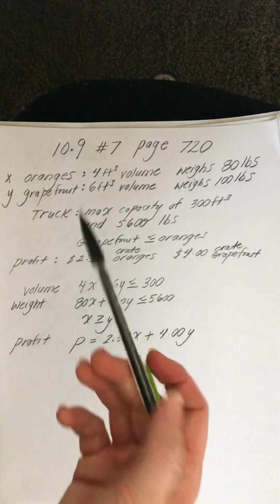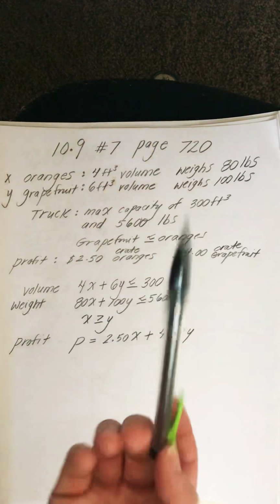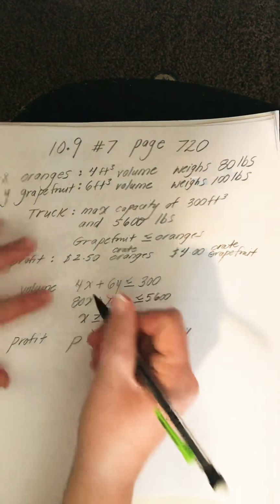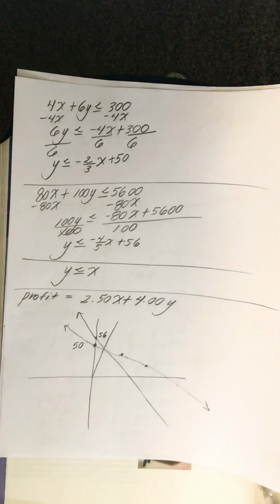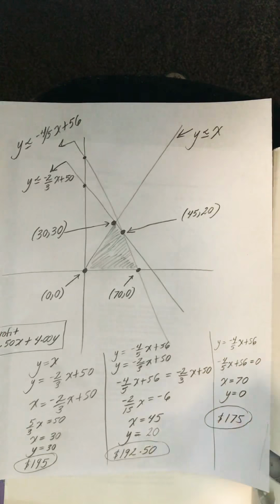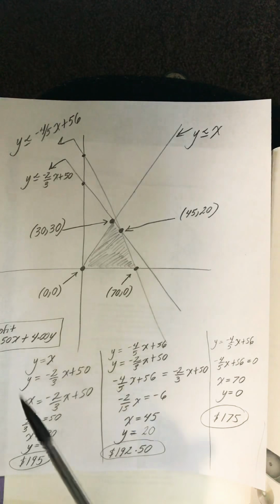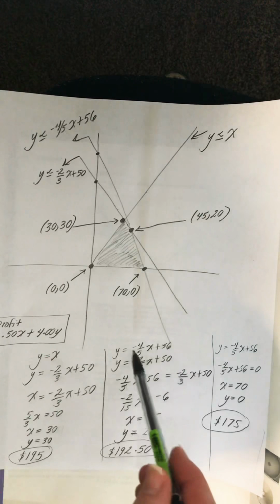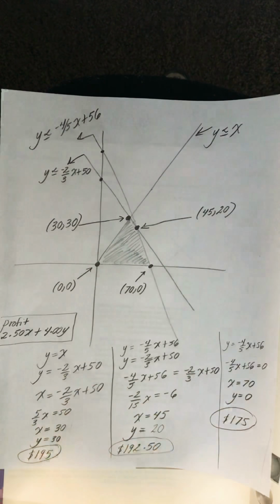10.9 problem 7